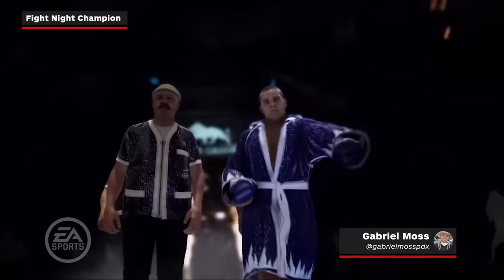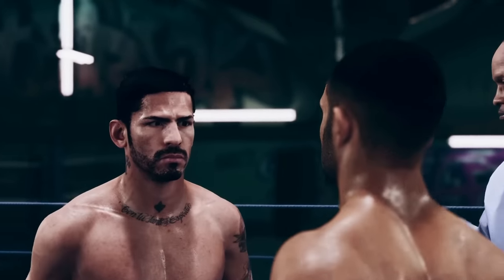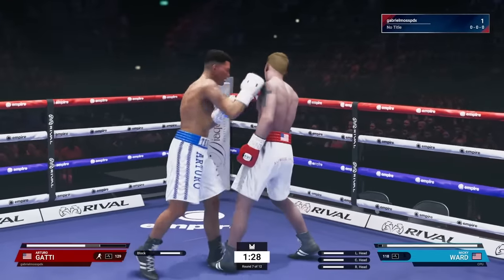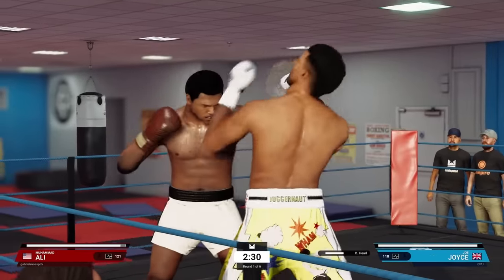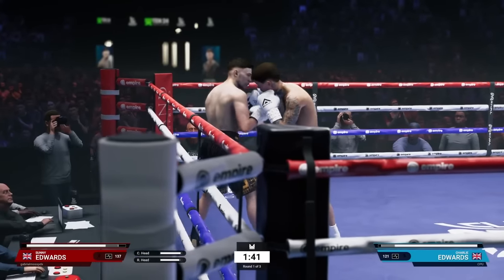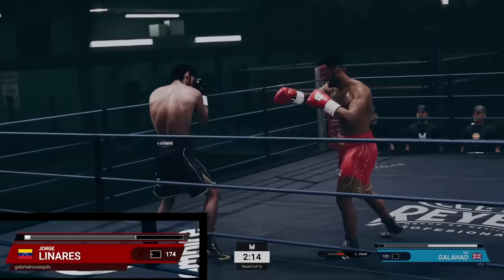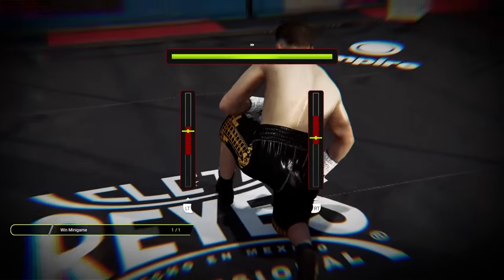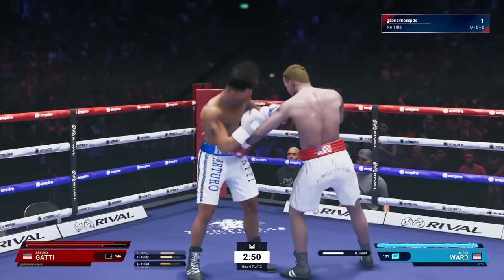Undisputed: Early Access Hands-On Preview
We spent many a round in the ring with Undisputed, a new boxing game that aims to pick up the crown that Fight Night sadly left behind so many years ago. Previewed on PC by Gabriel Moss.